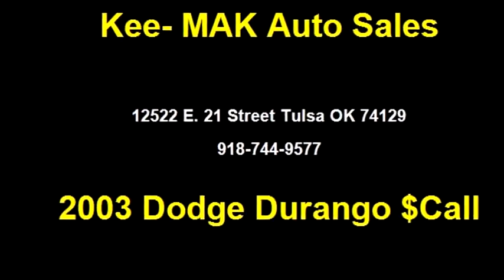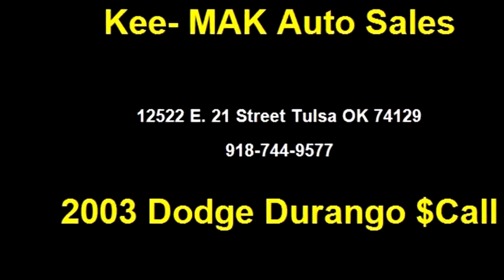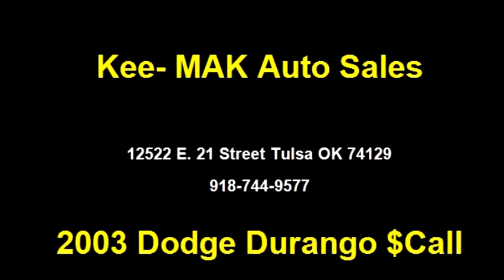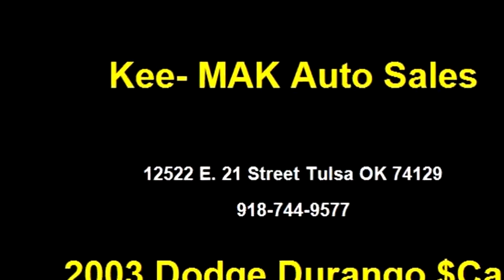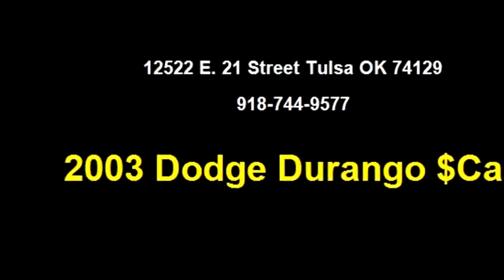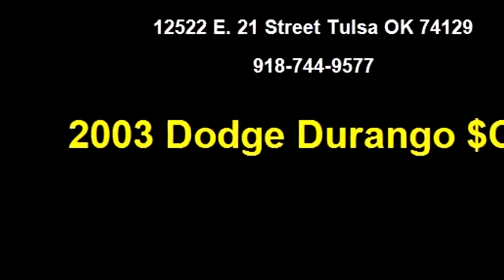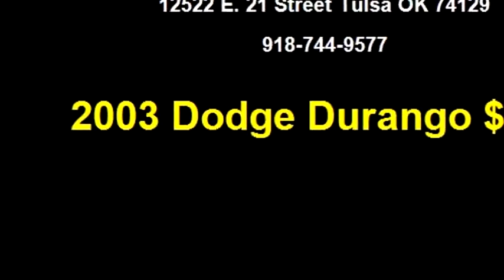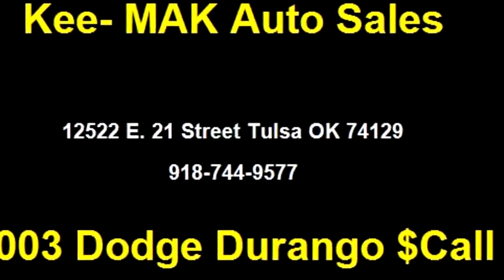2003 Dodge Durango $ by Kee- MAK Auto Sales